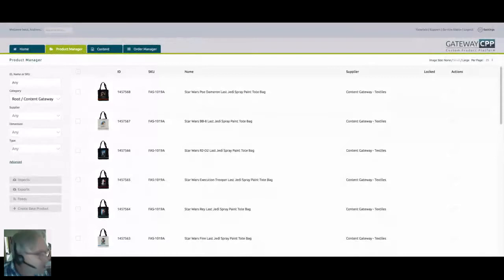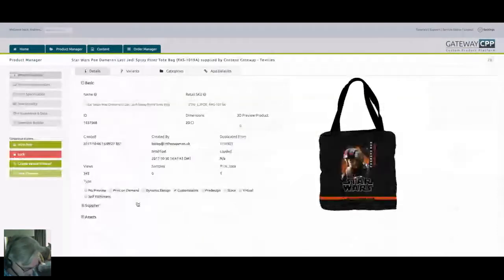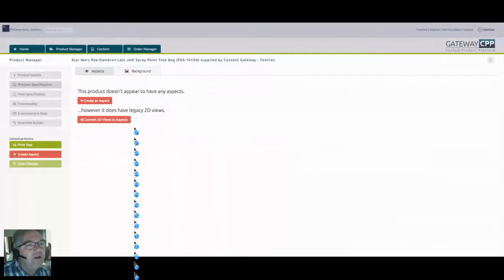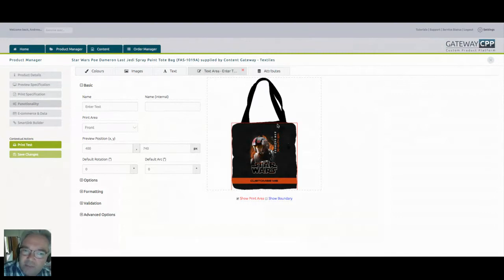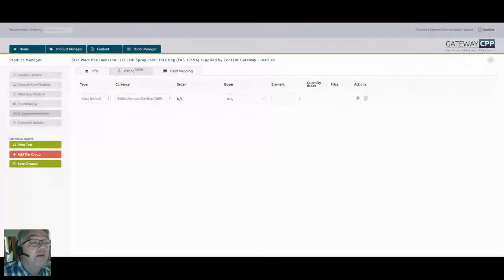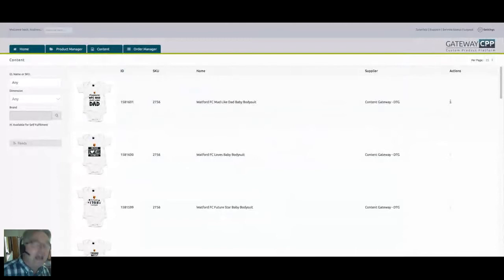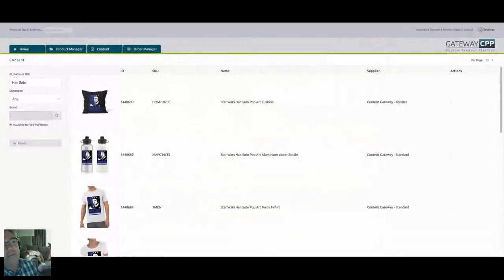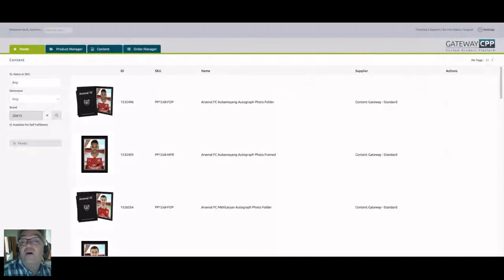Introducing Gateway CPP V2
Live stream of our Crowdcast Event to showcase all the new features of Gateway CPP V2